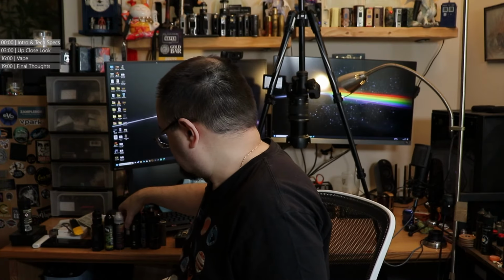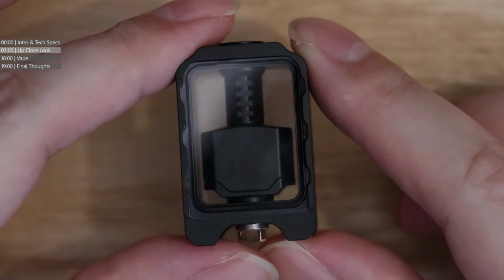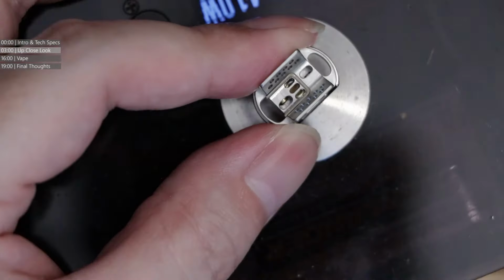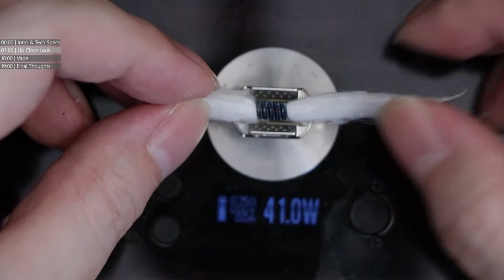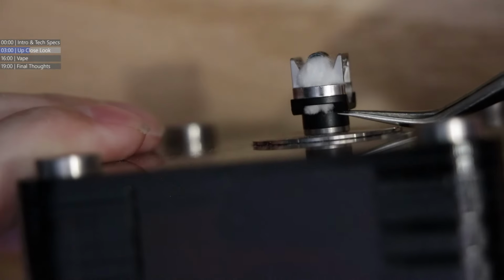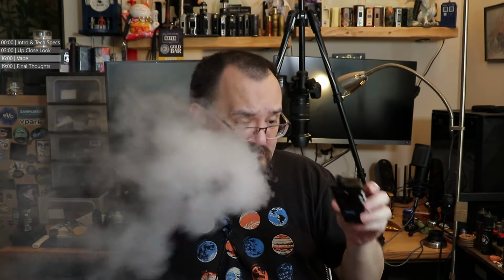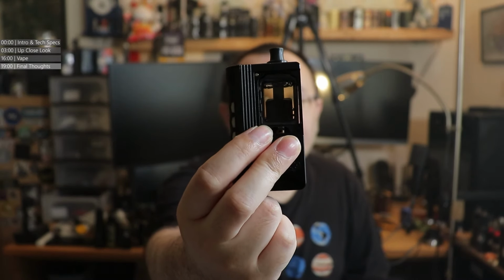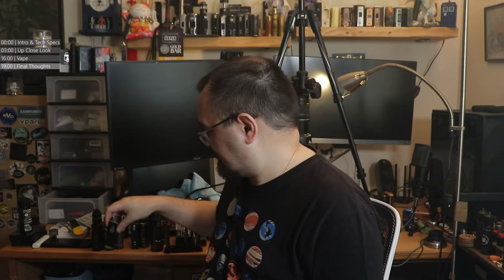The Blaze Bridge Dual Glass Door from Thunderhead & Mike Vapes - The Blaze Boro gets an overhaul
The Blaze Bridge originally released almost a year ago from Mike Vapes and Thunderhead has had an overhaul to bring it a lot closer inline with the "classic" style of sliding glass Boro's that a lot of us remember from the days of the Billetbox.

CHAPTERS

00:00 - Intro and specs
01:00 - Close Up
15:00 - Vape
18:00 - Thoughts

As always with a Vaping With Vic review, you know that I have tested this item for three to seven days, instead of reviewing it the day after it comes in...this channel always tests items first before reviewing.

Legal Notice

Vaping With Vic is a registered business in the United Kingdom.  The reviews fall in line with the United Kingdoms TRPR Act of 2016 under the relevant sections pertaining to ECig devices.

All reviews are recorded in a rented studio registered to the company.  Vaping With Vic does not work for any ECig company and is an independent reviewer and the reviews on the channel are not "paid for" or "sponsored" reviews.